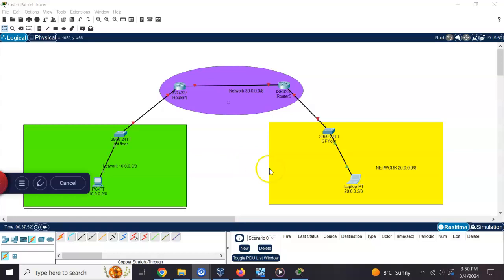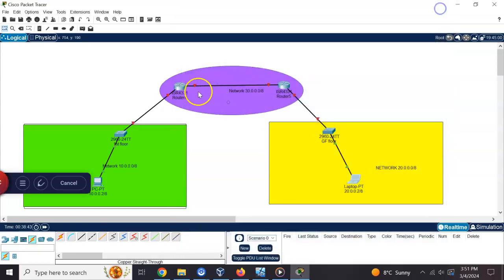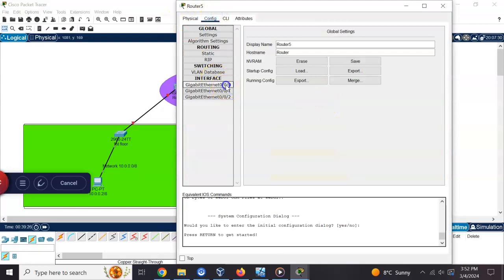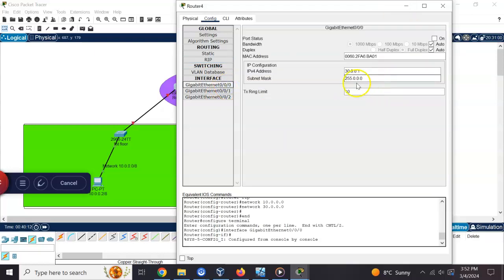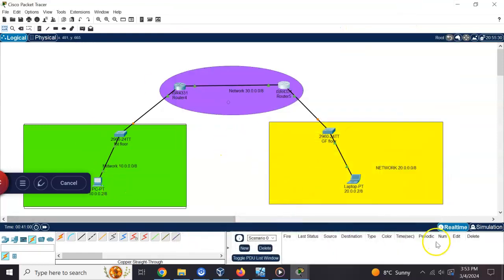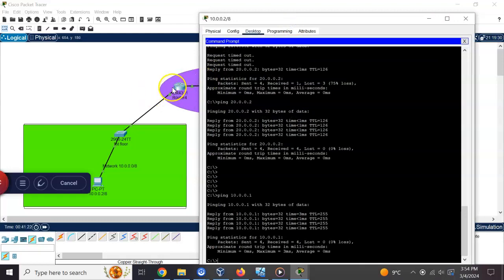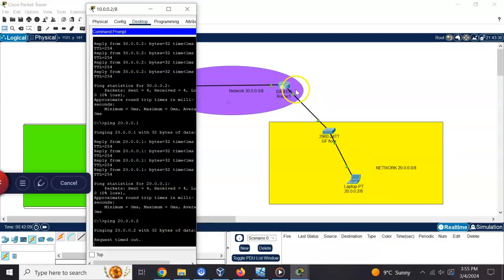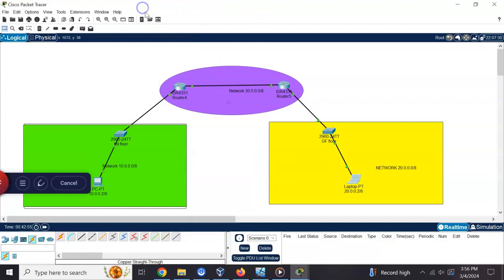CISCO ROUTING USING Router RIP with GUI